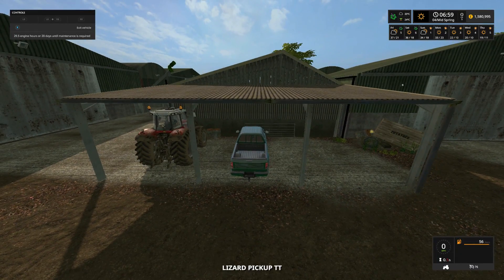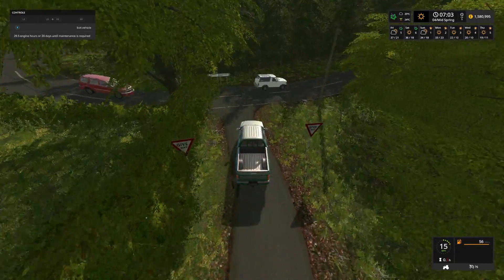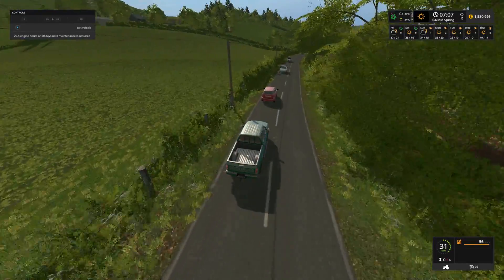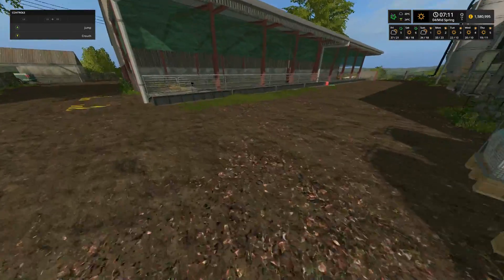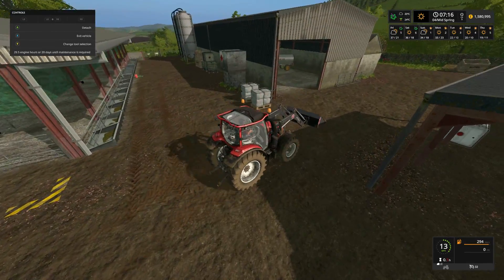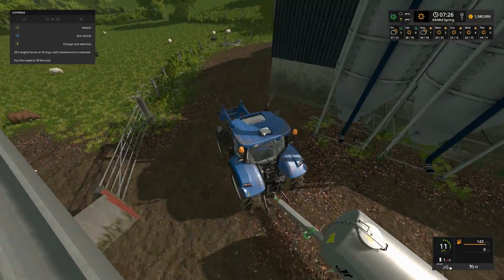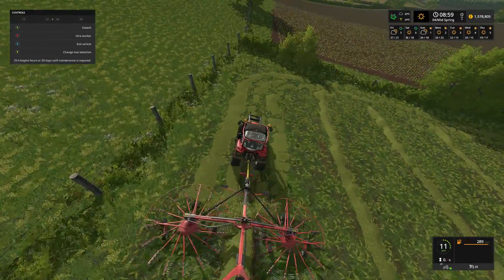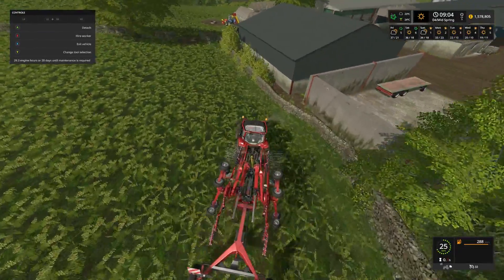Lets Play Farming Simulator 17 Series 8 The West Coast Episode 11 - Grass Work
This is our 8th Lets Play series, and this time we are visiting the The West Coast, UK. This map is based on a real location with multiple farms. Join us as we focus on the Sheep. Maybe something else to earn lots of money on too...